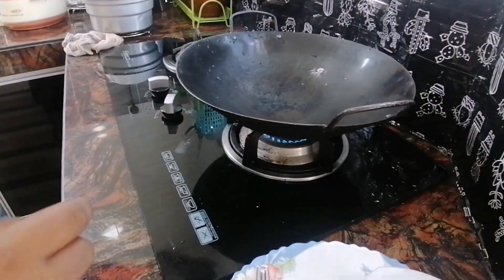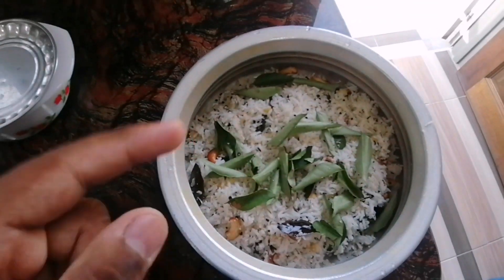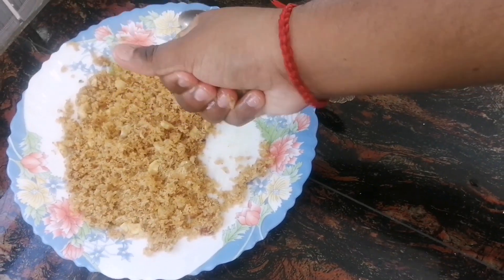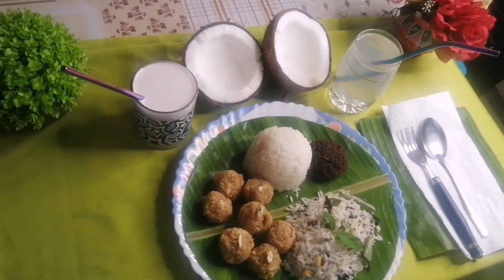MCO cooking competition